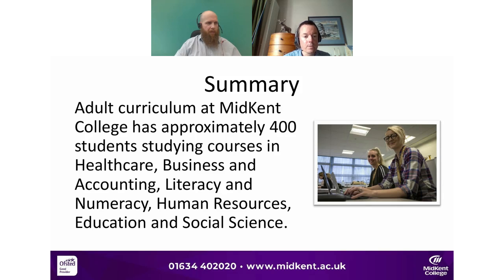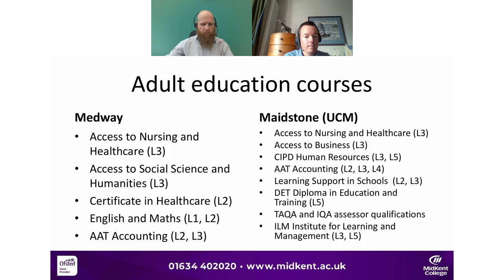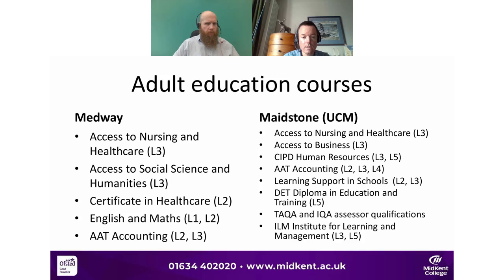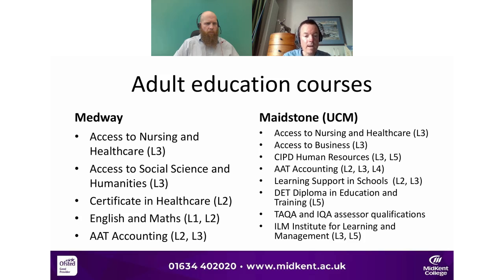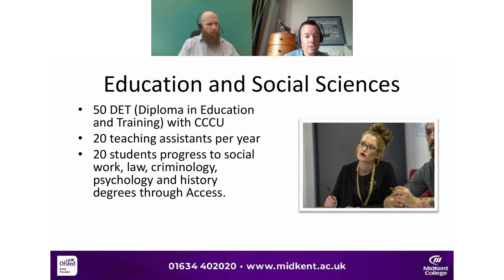Q&A webinar with an Access to Higher Education and professional courses tutor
Thinking about applying to your local College to upskill or retrain with an Access to Higher Education or professional course?

Find out more in this live Q&A webinar with College tutors!

Questions about our Access courses? Call our course enquiries team on 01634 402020.